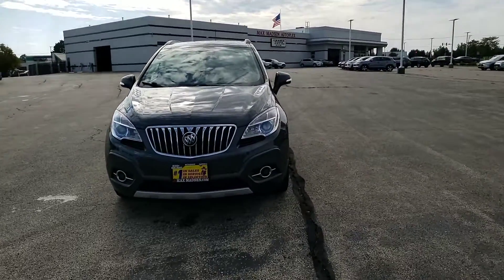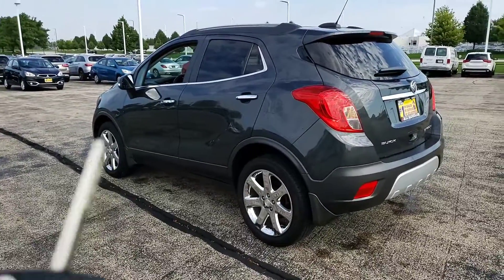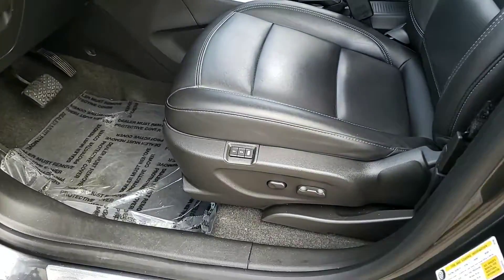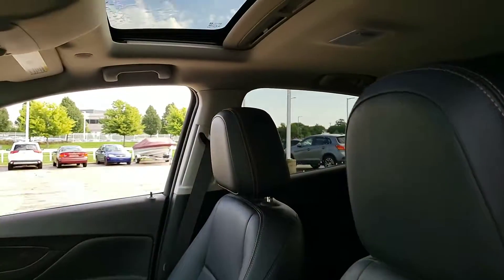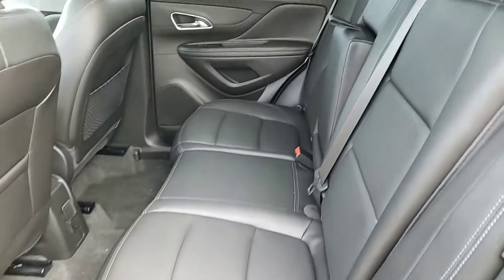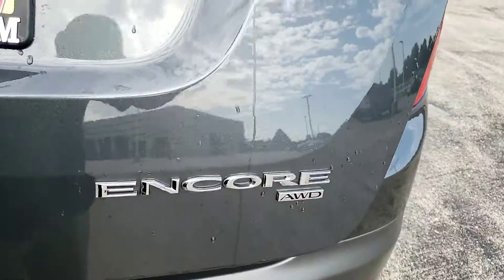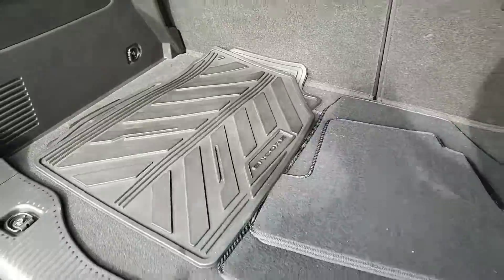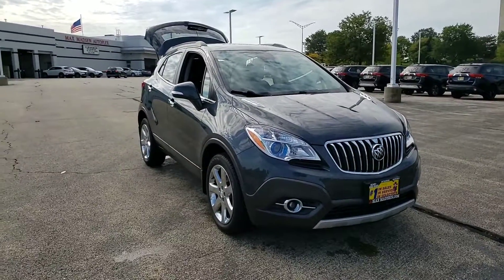September 30, 2019